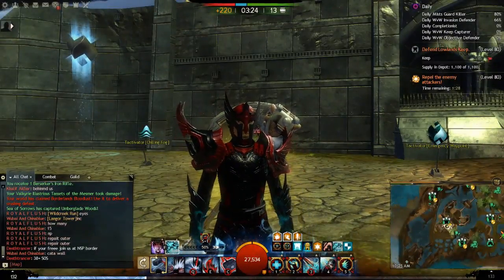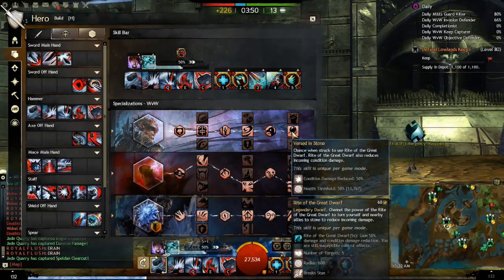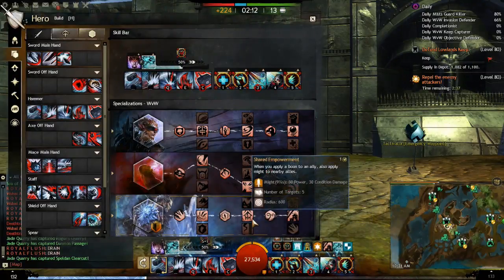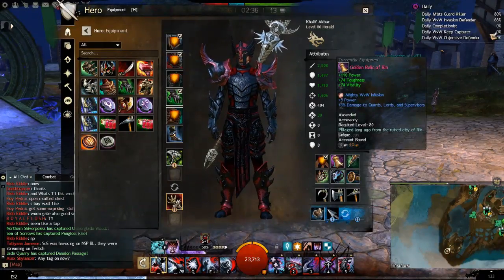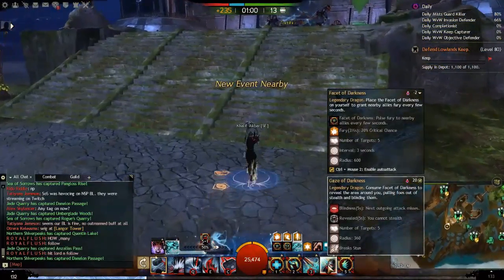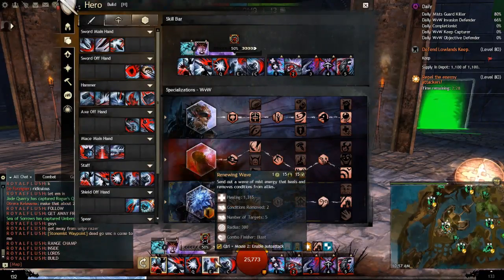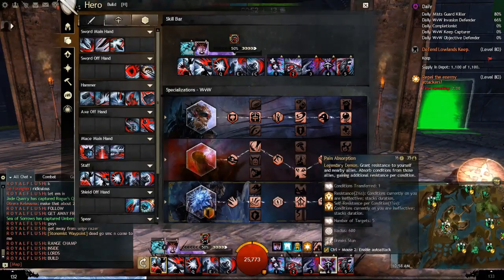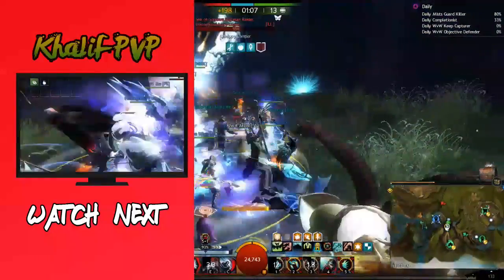GW2 Revenant WvW Zerg Build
Wvw Zerg Build for gw2, tons of utility and great dps